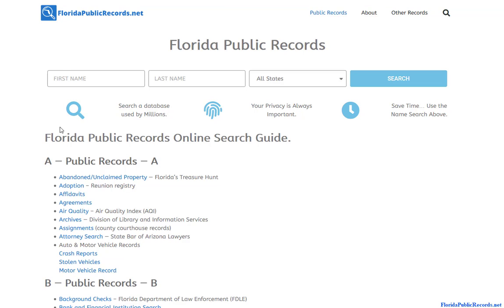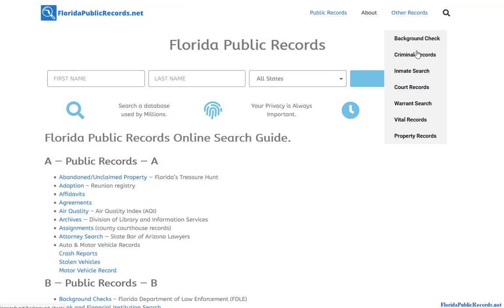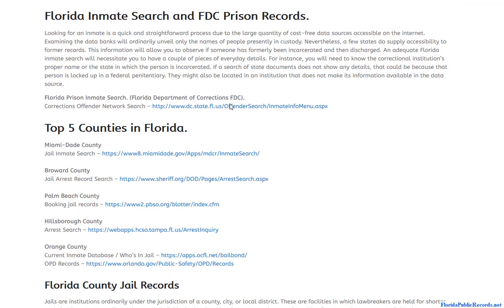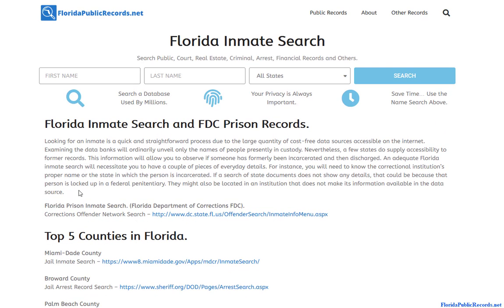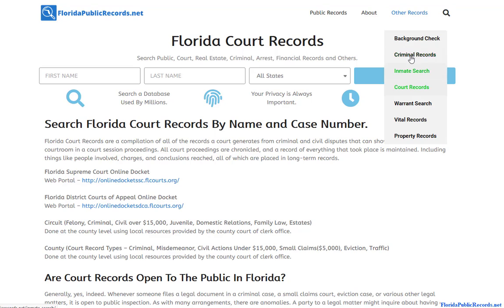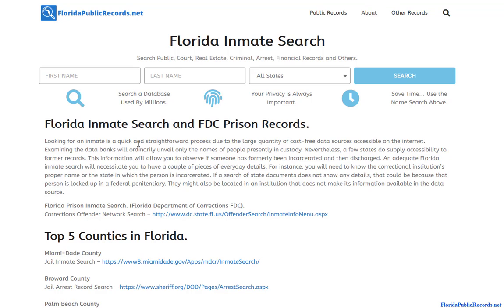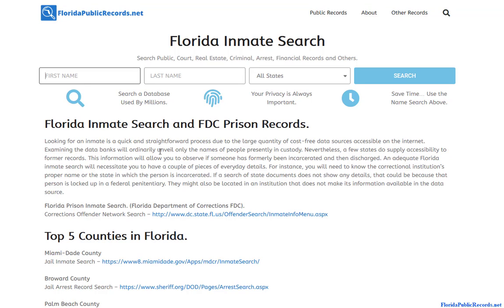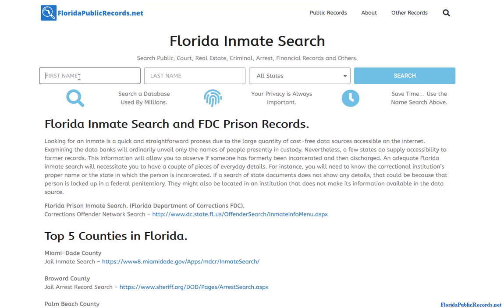Florida Inmate Search and FDC Prison Records.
Looking for an inmate is a quick and straightforward process due to the large quantity of cost-free data sources accessible on the internet. Examining the data banks will ordinarily unveil only the names of people presently in custody. Nevertheless, a few states do supply accessibility to former records. This information will allow you to observe if someone has formerly been incarcerated and then discharged. An adequate Florida inmate search will necessitate you to have a couple of pieces of everyday details. For instance, you will need to know the correctional institution’s proper name or the state in which the person is incarcerated. If a search of state documents does not show any details, that could be because that person is locked up in a federal penitentiary. They might also be located in an institution that does not make its information available in the data source.